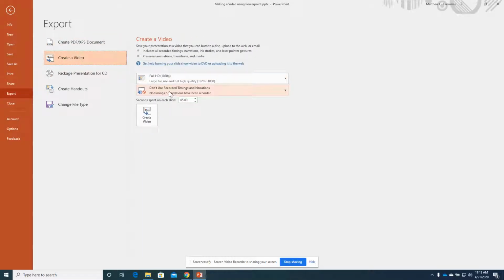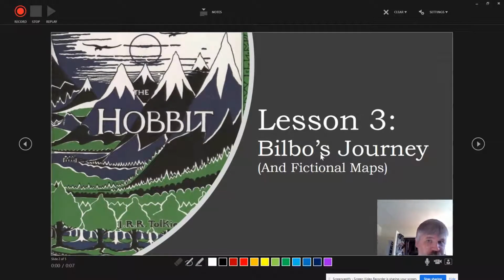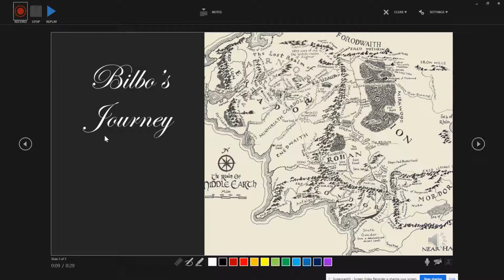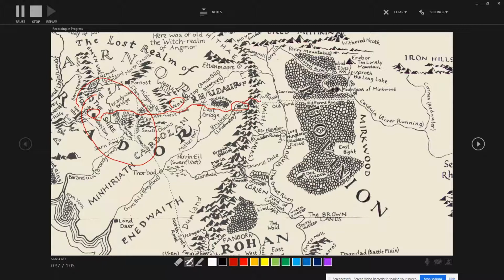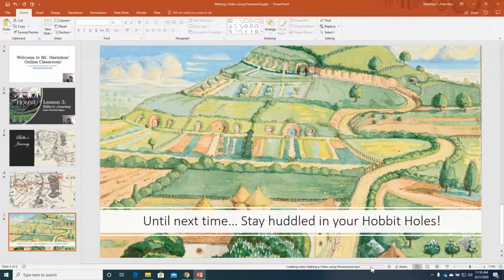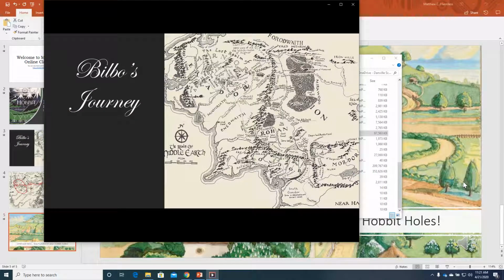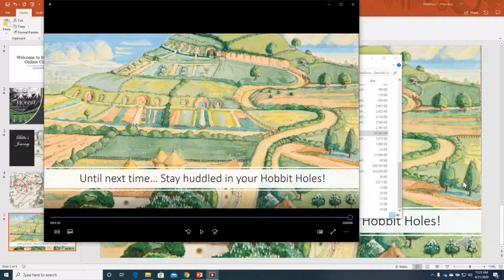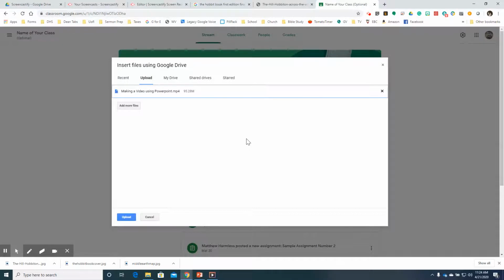Create a Video using Powerpoint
How to create a video using Powerpoint.